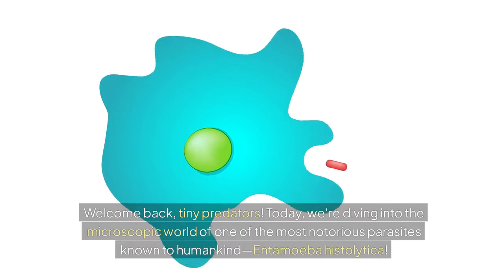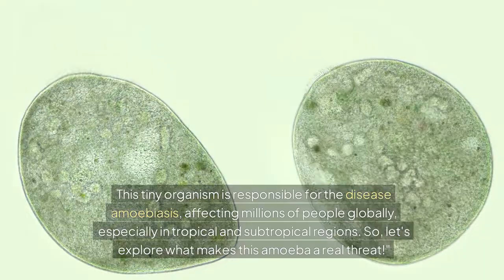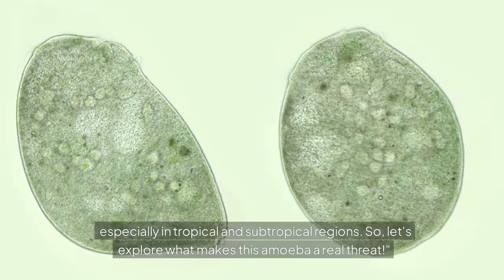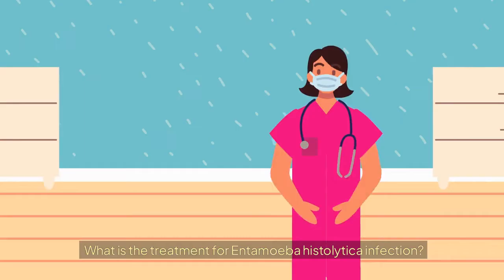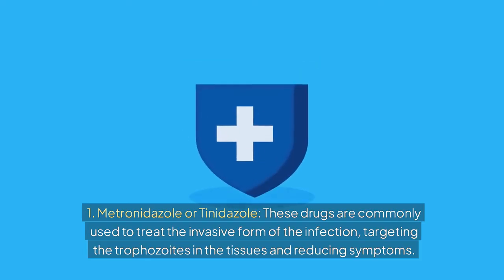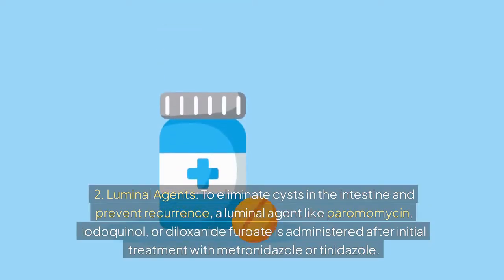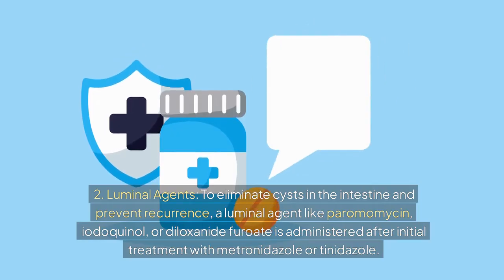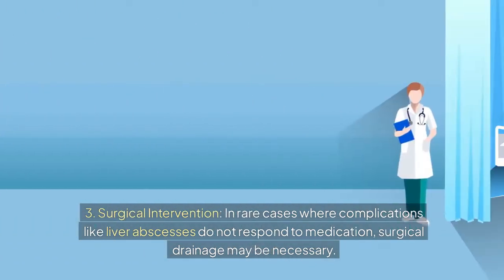Entamoeba histolytica: Life Cycle, Symptoms, Treatment and Prevention | Amebiasis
-What is Entamoeba histolytica?
-Geographical distribution of Entamoeba histolytica
-What is habitat of Entamoeba histolytica?
-Morphology of Entamoeba histolytica
-Explain the life cycle of Entamoeba histolytica
-How Entamoeba histolytica causes disease/pathogenicity in human being & what are the symptoms?
-What is Laboratory diagnosis for Entamoeba histolytica infection?
-What is the treatment for Entamoeba histolytica infection?
-How to prevent Entamoeba histolytica infection?